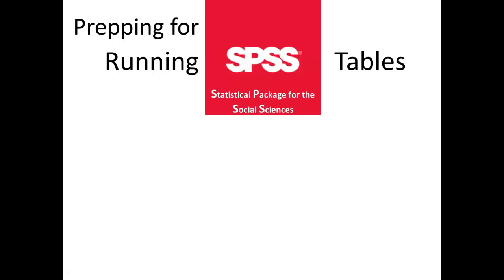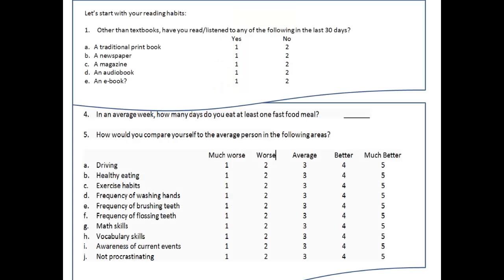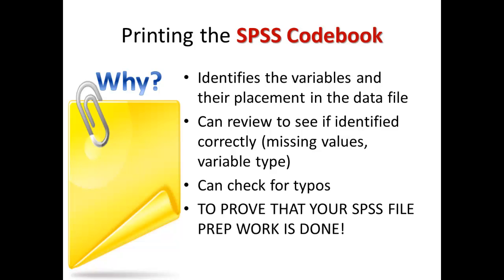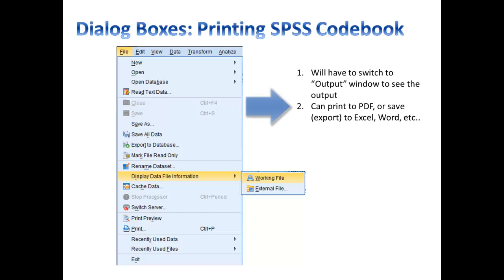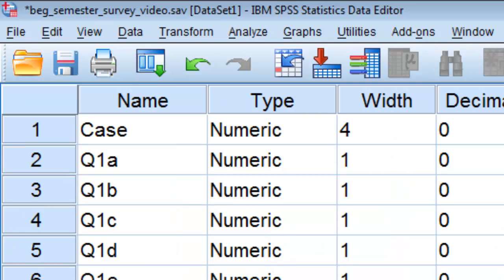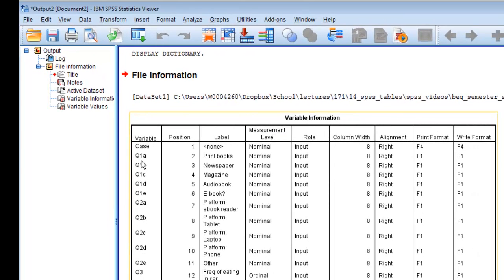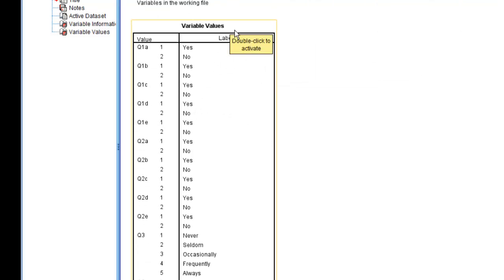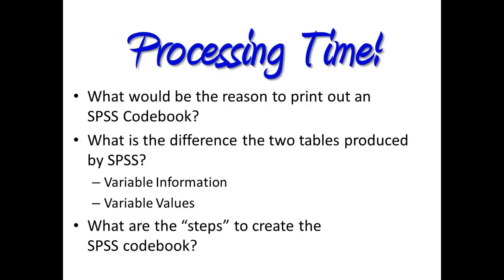SPSS: Codebook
SPSS: Printing out the SPSS Codebook